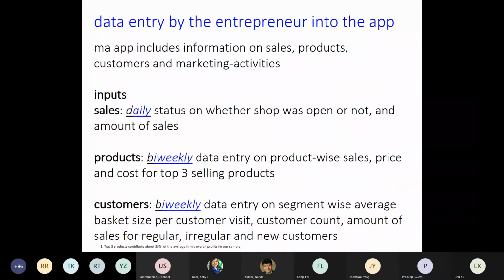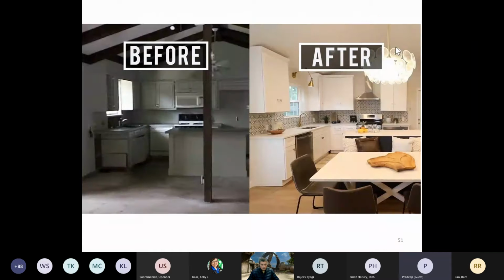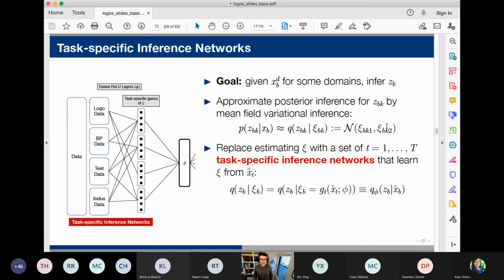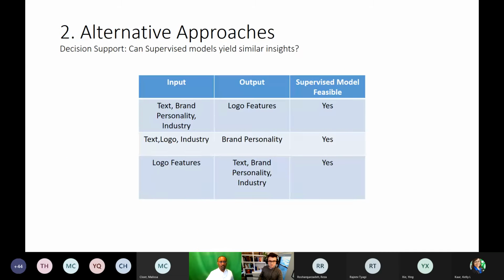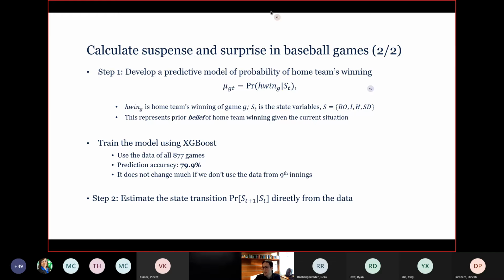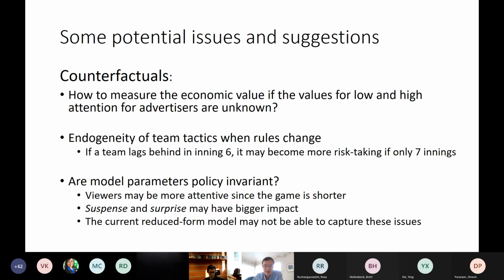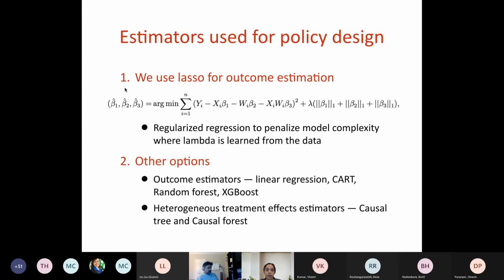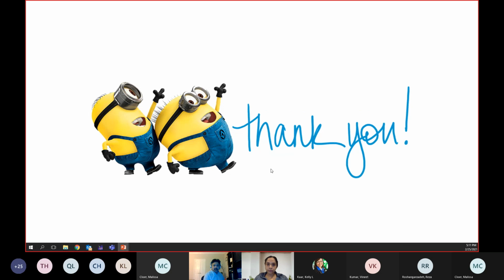Bass FORMS Conference, Day 1, Room 1: Logos, Content and Trials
The Frank M. Bass – UT Dallas Frontiers of Research in Marketing Science Conference (UTD FORMS) was held virtually on February 25 – February 27, 2021.

Dr. Chintagunta’s talk picks back up at the beginning of this and concludes at the 0:36:54 time stamp.

Paper: "Letting Logos Speak: Leveraging Multiview Representation Learning for Data-Driven Branding and Logo Design",

Paper: "Attention and Inattention to Baseball Telecasts: Implications for Content (Re-) Design",

Paper: "Design and Evaluation of Personalized Free Trials"